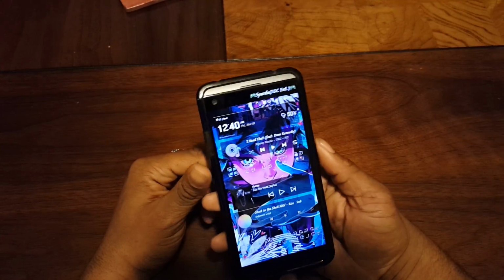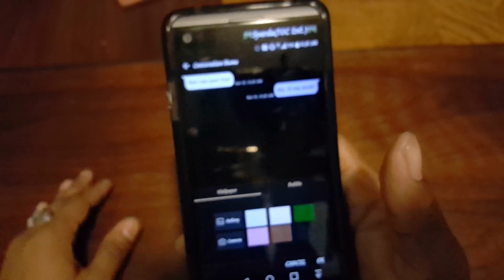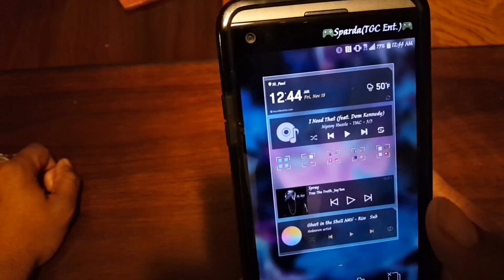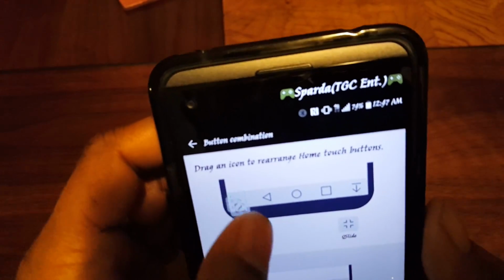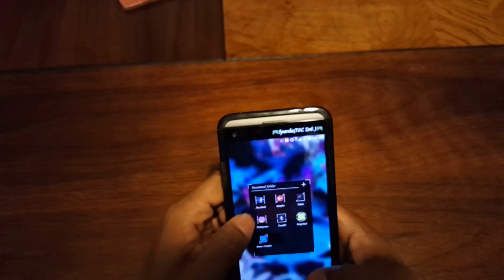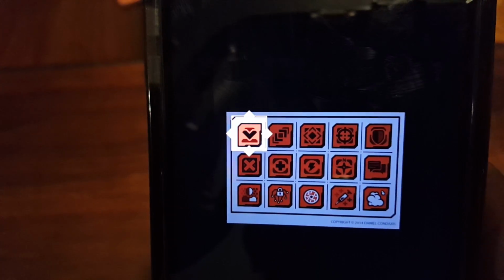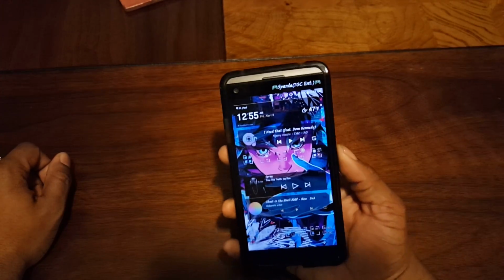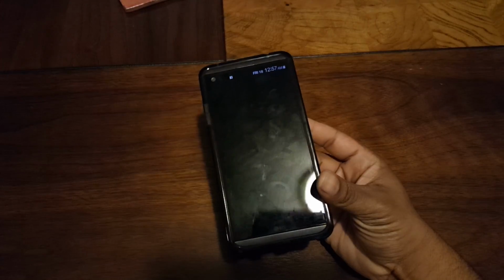LG v20 user interface tour